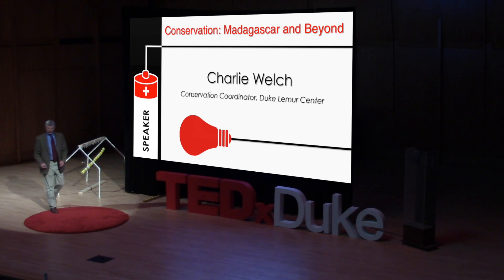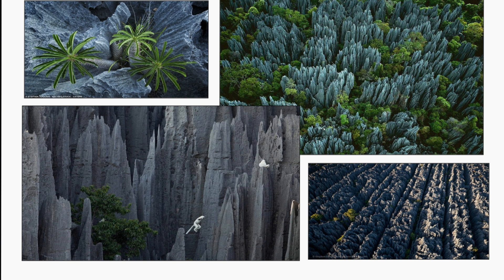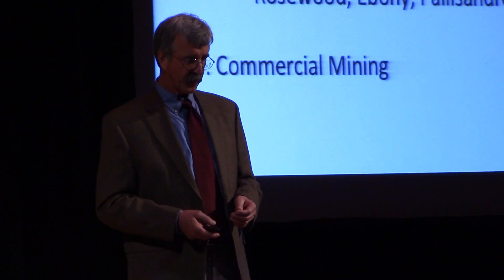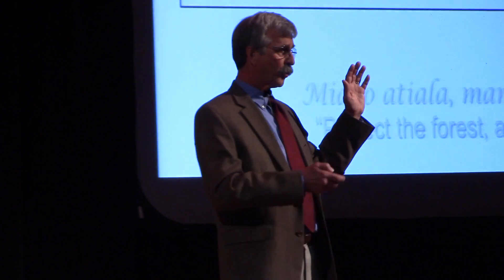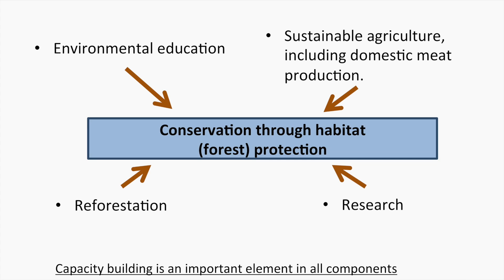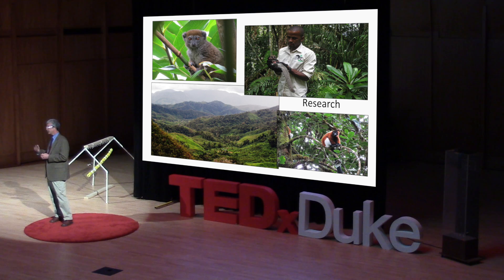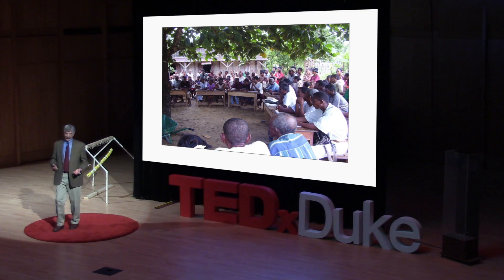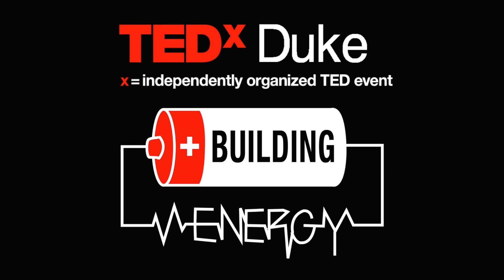Conservation – Madagascar and Beyond | Charlie Welch | TEDxDuke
Due to its 80+ million year geographical isolation, the island country of Madagascar possesses extremely high levels of endemic species of both plants and animals. It is estimated that 5% of the planet’s biodiversity exists on the California-sized island of Madagascar. Unfortunately, in part due to extreme poverty, only about 10% of Madagascar’s natural forests remain, and the threat to what is left continues. In an effort to slow biodiversity loss in Madagascar, the Duke Lemur Center (DLC) has supported conservation work there for over 25 years, and currently manages a community-based conservation project in northeastern Madagascar, SAVA Conservation. By working with local communities, DLC seeks to slow deforestation.

But forest and species loss is not a problem unique to Madagascar. We are now experiencing the planet’s 6th great extinction event. It is beyond time for all countries to make a serious and concerted effort to protect what biodiversity remains.

Charlie Welch has worked for conservation in Madagascar on behalf of the Duke Lemur Center (DLC) for over 25 years, including 15 years living in the Tamatave region of eastern Madagascar. While living in Madagascar, Welch and his wife Andrea Katz collaborated with government entities to develop Park Ivoloina and Betampona Nature Reserve into multifaceted community-based conservation projects, which continue to function and thrive today. In 2004 Welch and Katz were awarded “Chevalier de l’Ordre National” by the government of Madagascar for their long term conservation efforts.
Now based at DLC, Welch oversees a new DLC independent project in northeastern Madagascar, SAVA Conservation (DLC-SC). DLC-SC follows the same model of community-based conservation, and includes component activities such as environmental education, reforestation, fish farming, family planning, research and more.